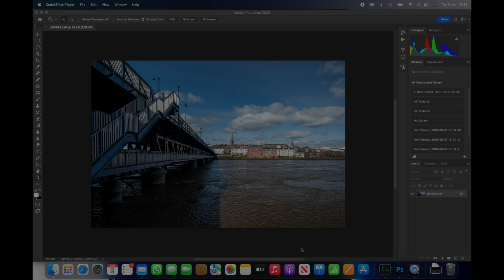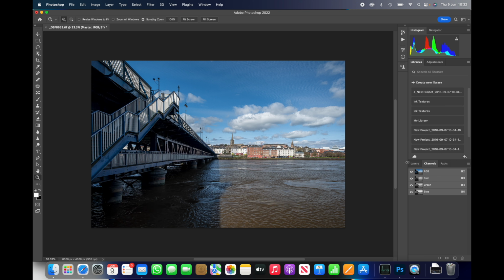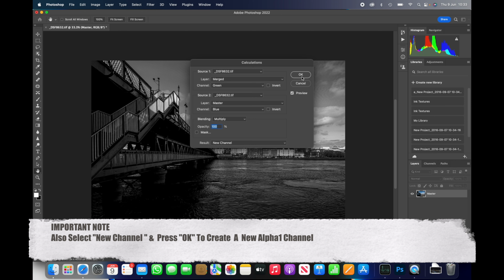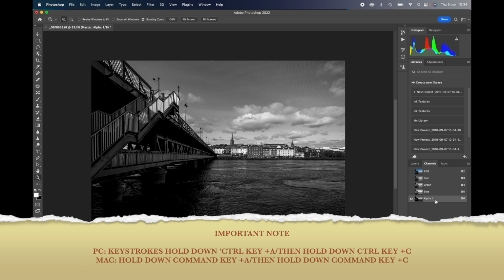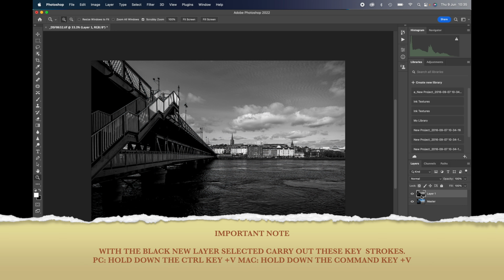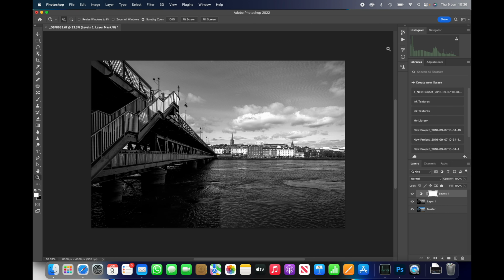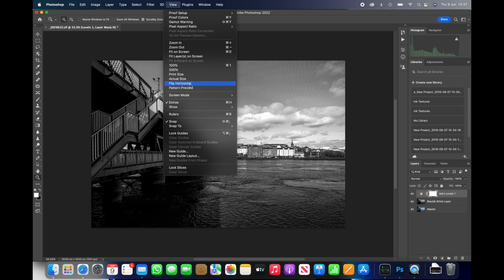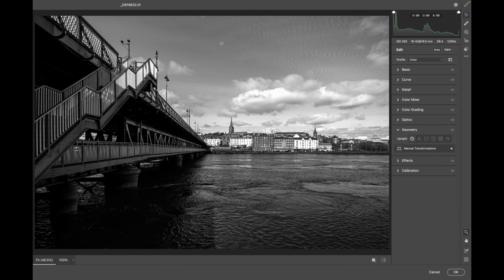Photoshop Tutorial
Convert Your Final Image To BW Using Calculations.
This Process Will Take Circa 5 Minutes.